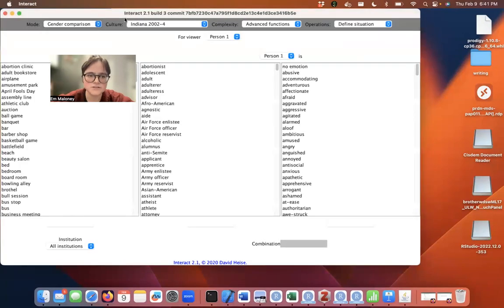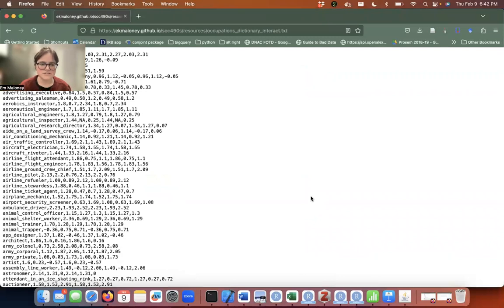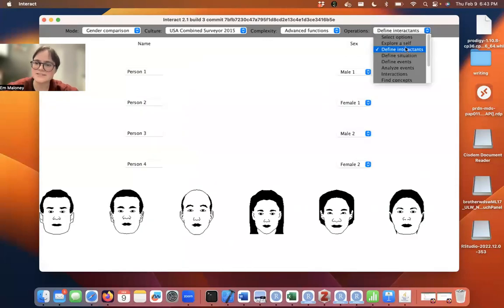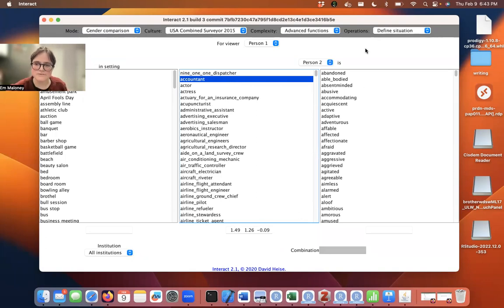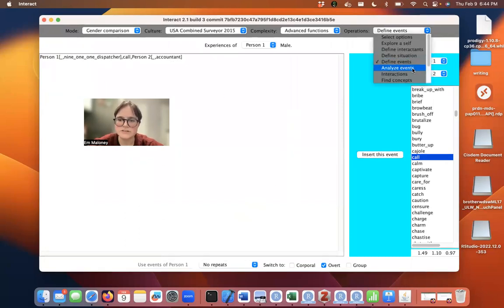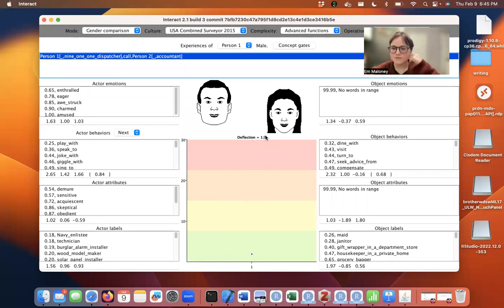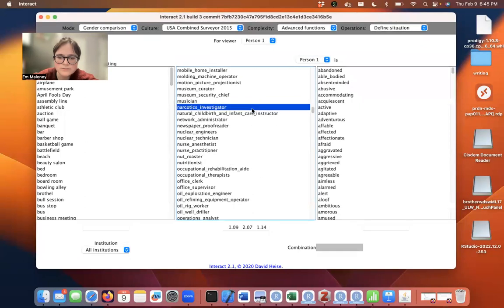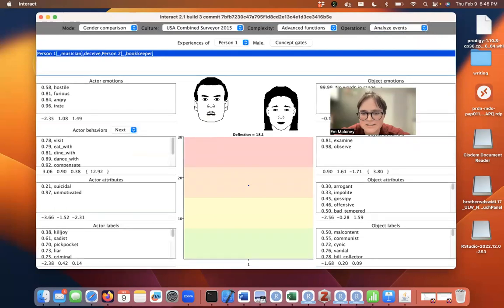Interact Tutorial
Short video explaining how to use the Interact java application to run simulations.